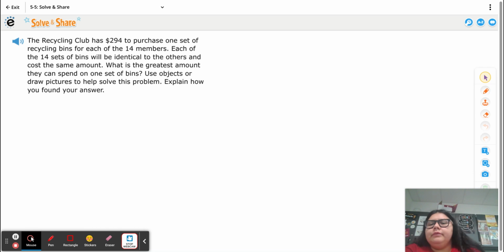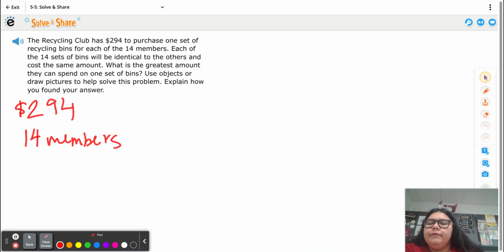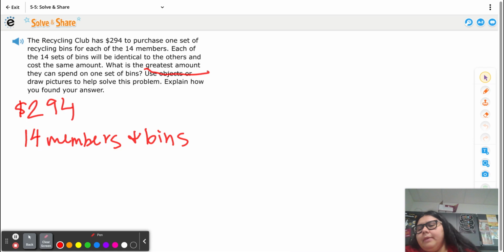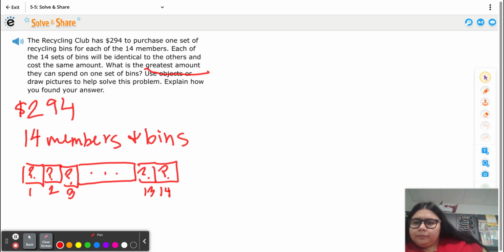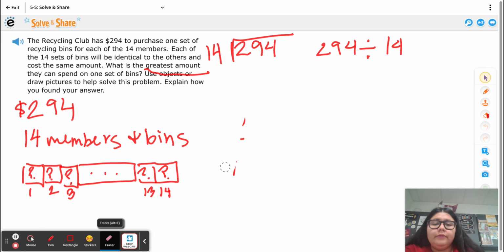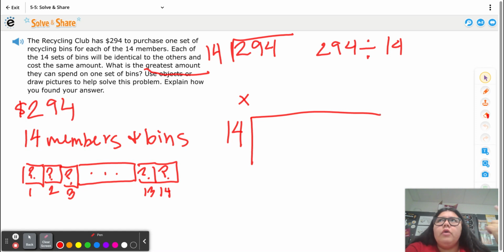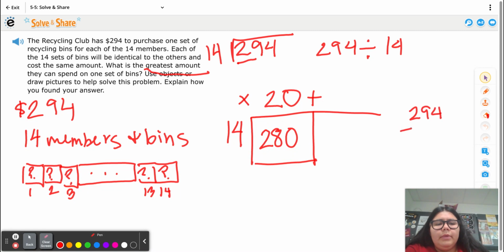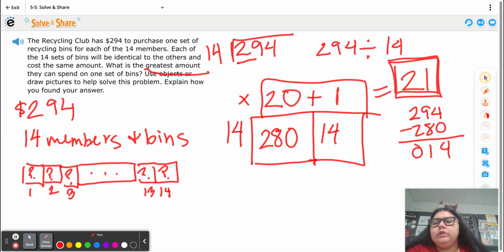5-5 Dividing with Area Model